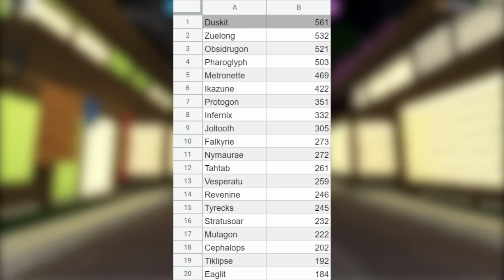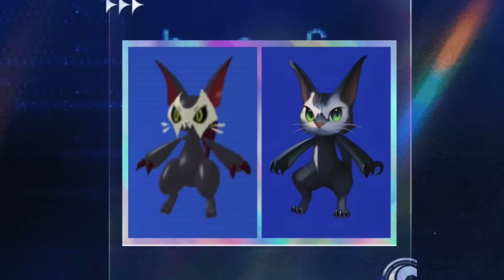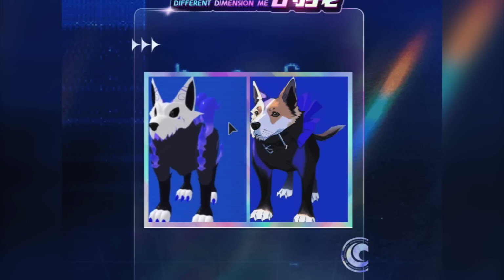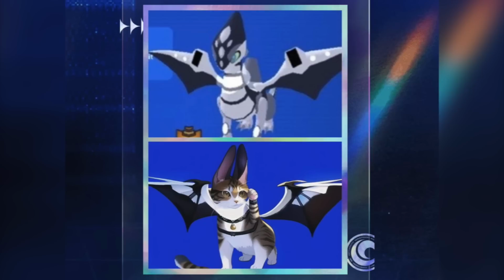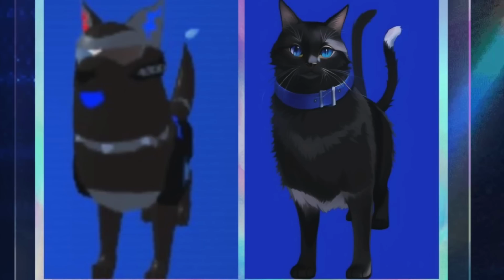Loomian Legacy, but an AI draws the Loomians!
These Loomians are hilarious!
⭐Use STAR CODE ARMENTI when buying Robux or Premium :)
🙌I receive 5% of every purchase made when using my Star Code!

Cosmicyl
Rehalf
FrostyyIsCool
Koda Roblox
KOWZ Gaming
Jordan Gaming
Keegan Gates
DrTechNic
DinkyTheDougnut
Snake Embers
Alevrec
Max
Alex Mapping
Sam

Would you like to appear in the description of my video? Become a Member by clicking this link!

~ SOCIAL LINKS ~
Follow me on Roblox! (You can ALWAYS join me in game!)

Comment "Armenti, Eaglit is COOL!" if you're reading this! (I will most likely heart your comment!)